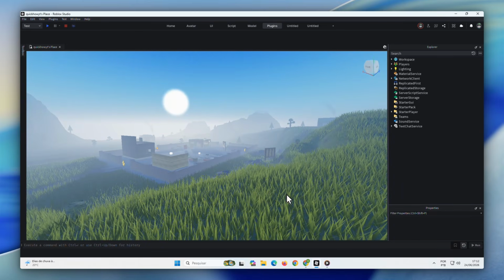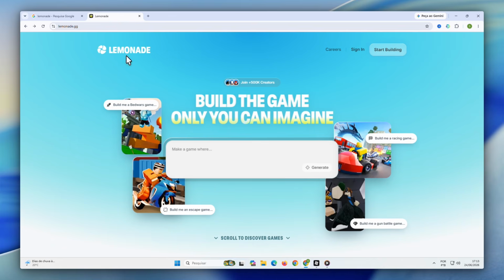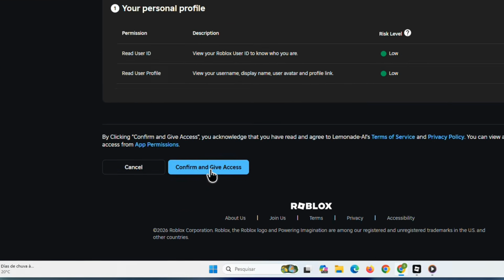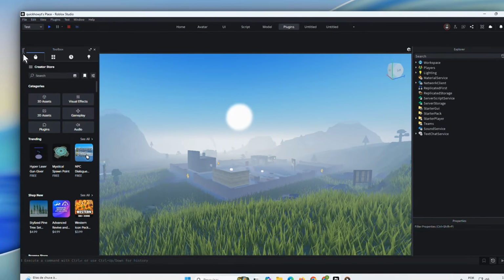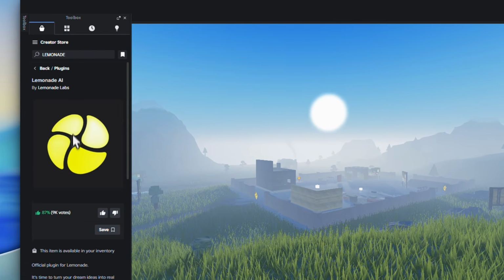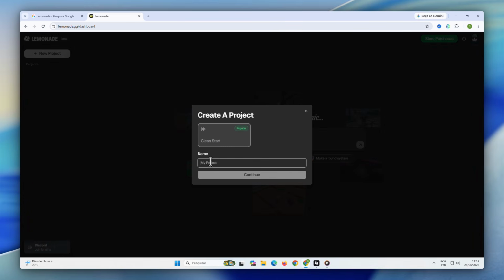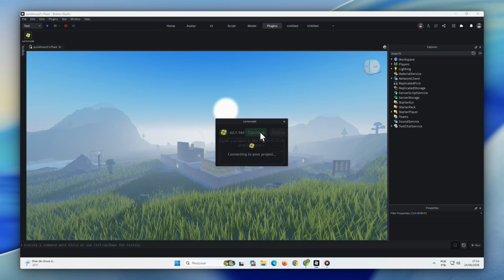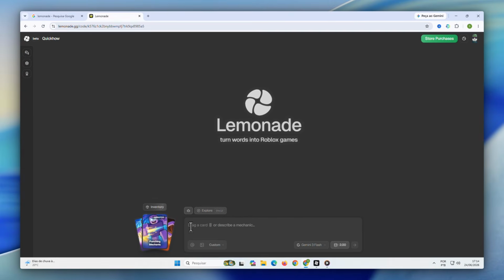How to Set Up Lemonade in Roblox Studio - Step by Step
Learn how to set up Lemonade in Roblox Studio to start building Roblox games with AI.

This guide shows you the exact steps for Roblox Studio.If you want to use the Lemonade AI platform to build your own experiences, you need to know the correct installation steps.

This tutorial walks you through finding the software on Google and getting it set up properly inside your development environment. Whether you are a beginner or looking to speed up your workflow, this process gets you ready to create Roblox games faster.

We cover the entire setup from the official website to your studio interface. Following this Roblox Studio tutorial ensures you have the plugin active and ready for your next project. By leveraging this tool, you can streamline how you create Roblox games while utilizing AI assistance to handle complex tasks.